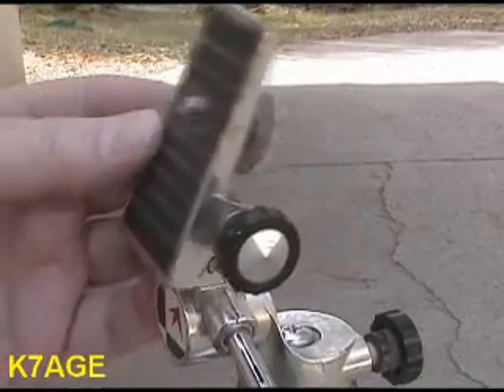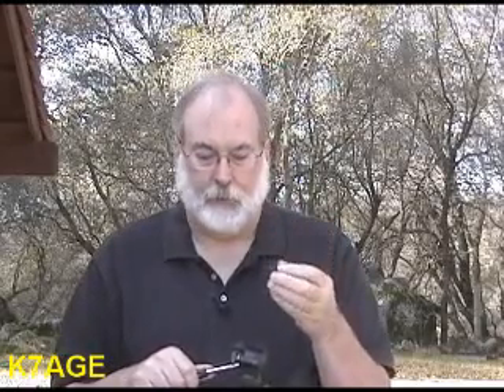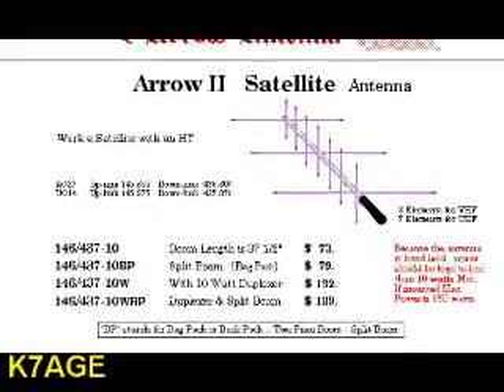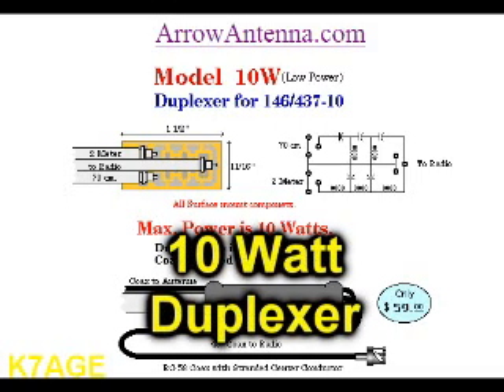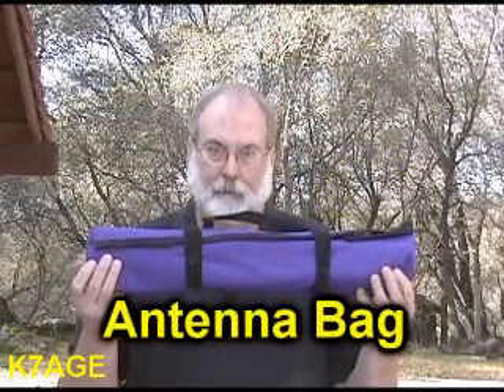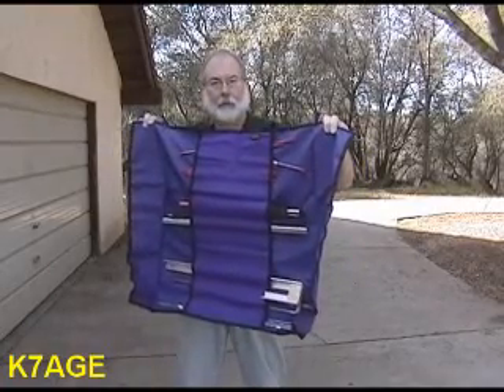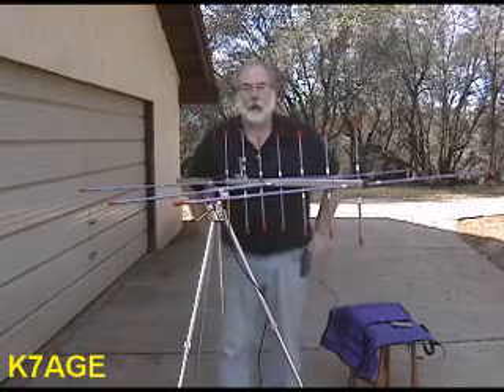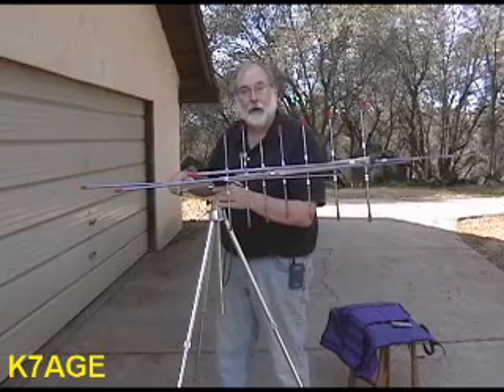Ham Radio Satellite Arrow Antenna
I receive many questions about the ham radio satellite arrow antenna and camera tripod mounting used in my AO-51 video. This video covers, what the arrow antenna is, where to buy it, and how it mounts to the camera tripod. I show show how easily the antenna is assembled.

I forgot to mention, the antenna got its name from using arrows as the elements.

Please click on the rating stars below the picture.